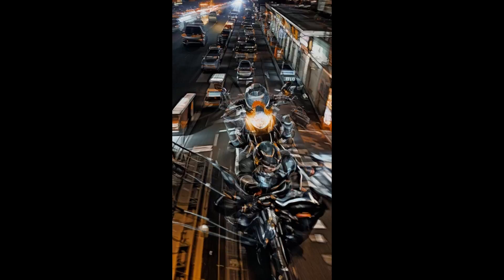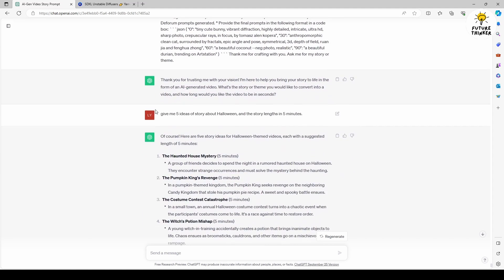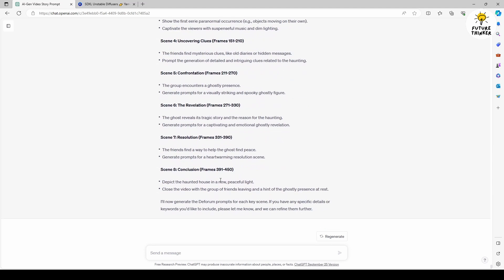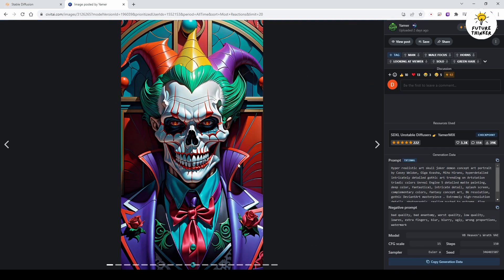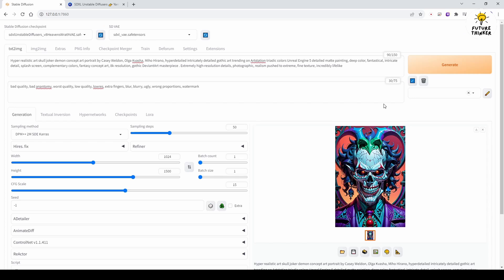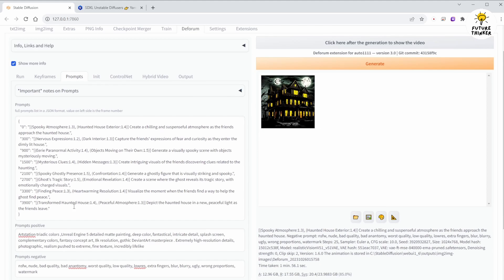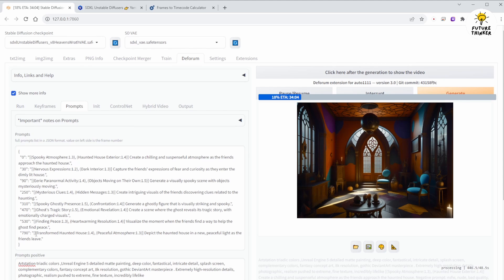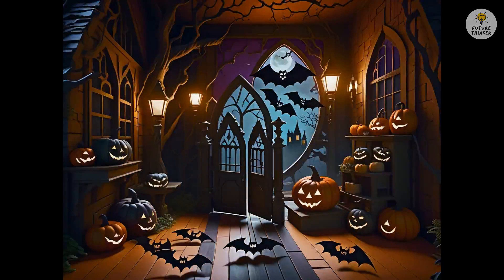Stable Diffusion Deforum Create Halloween Spooky Decorations AI Video (Tutorial Guide)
Halloween is right around the corner, and we've got something special for you! In today's tutorial, we harness the magic of Stable Diffusion and Deforum to conjure a spine-tingling Halloween animation.

To weave this eerie tale, our journey begins with a custom animation prompt. We enlist the help of Chat GPT to craft the spine-chilling narrative.

Follow along, paste the prompt, and let ChatGPT work its magic. It'll ask you about the theme you desire for your Halloween animation.

From ChatGPT, we received a tantalizing Halloween story idea – "The Haunted House Mystery." With this in hand, we're all set to venture into the world of ghosts and ghouls.

To bring our ghostly story to life, we picked the SDXL Unstable Diffusers - YamerMix checkpoint model, available at Civtai.com. It's time for a test drive, so we've tried the Joker image text prompt to ensure everything aligns smoothly.

Armed with the insights from the test, we're ready to tackle our animation. With the right seed number in hand, we experiment with the scenes from our spooky tale.

The first scene is brought to life in the Text to Image section, giving us a captivating initial frame for our animated adventure.

This Halloween animation is a bewitching treat! Consider using a projector to cast its spell on your Halloween decorations for a spooktacular atmosphere.
Join us for more adventures, and remember, have a fantastic day, and an even more fantastic Halloween!